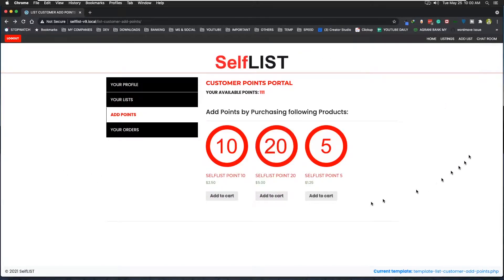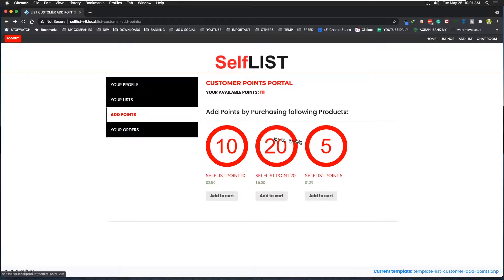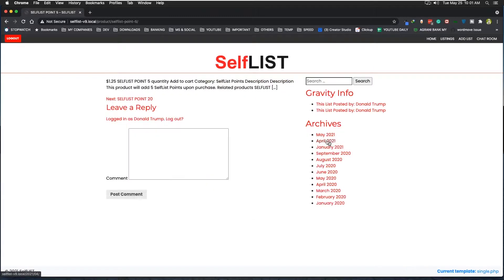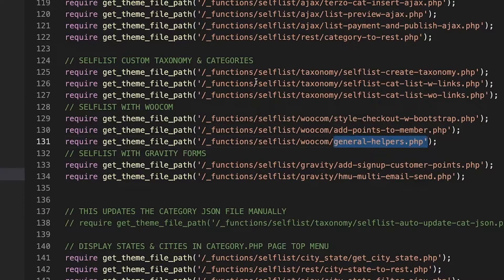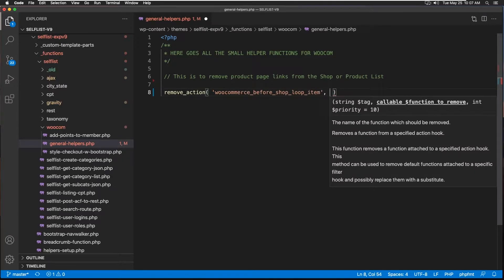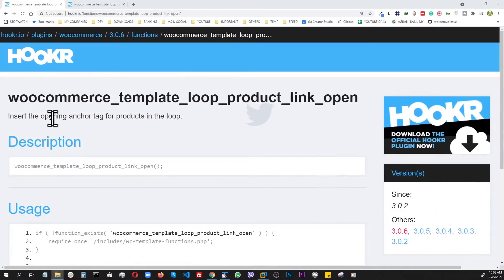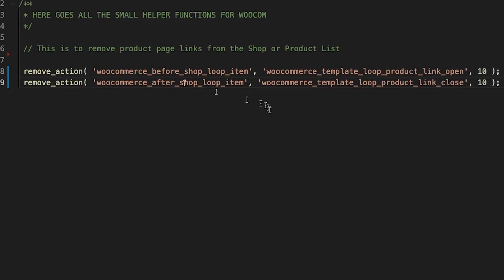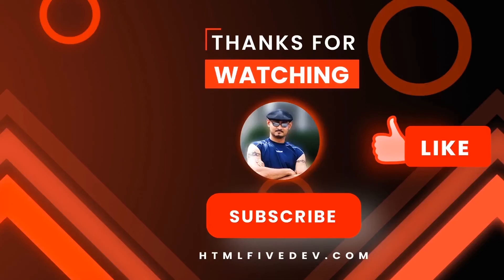Remove Single Product Page Link From The Shop Page Product Items & Titles - Woocommerce Dev 2021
Woocommerce is the MOST used e-commerce platform in the world. Any WordPress developer should learn about Woocommerce development. Esp, how to implement and use the Woocommerce & WordPress hooks and filters. Customizing Woocommerce with its Templating features is also a must for any WordPress developer.

In this video, I show how to remove the single Woocommerce Product links from any Woocommerce Shop Product item and title so that when clicked on, it will not take the user to the Woocommerce single product page.

I needed this for my WordPress & Woocommerce based application, where I generated the Woocommerce shop by using a shortcode. In this case, I didn't want the user to go to a single Woocommerce Product page because I didn't need a single product page. I connected the Woocommerce shop products directly to the checkout page. And I accomplished this task by adding a few Woocommerce & WordPress hooks and filters in my functions.php file.

I recommend this for any WordPress developer, either a beginner or an advanced one. This knowledge might help in the following situations: